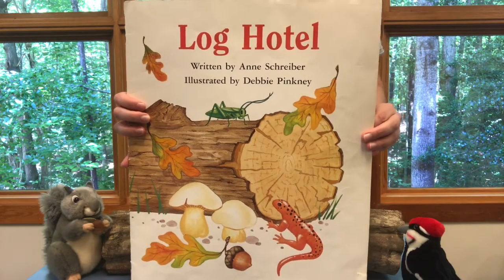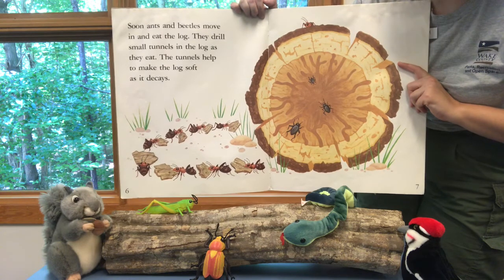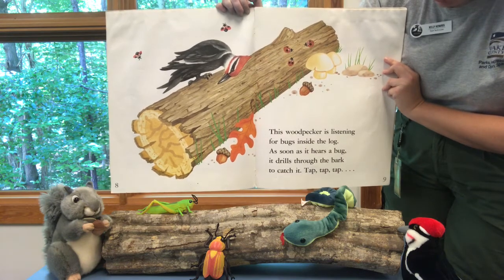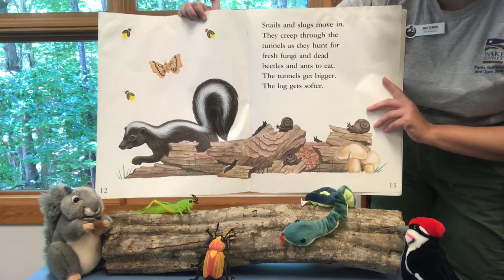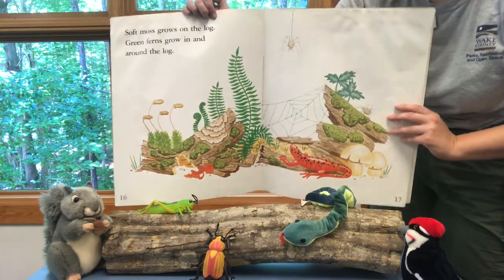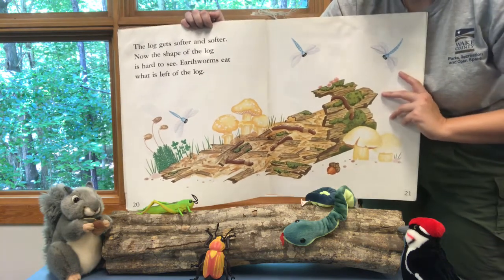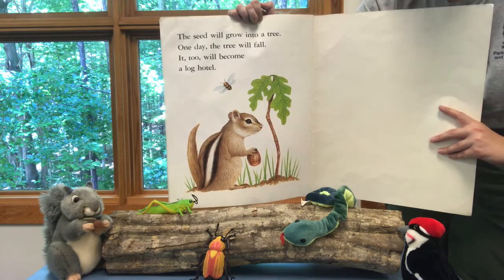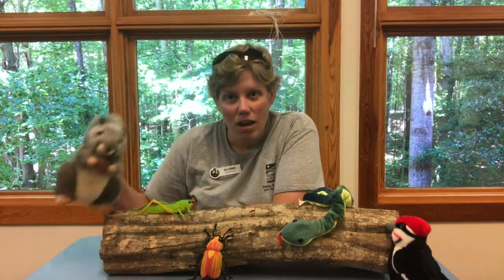Blue Jay Point Story Time: Log Hotel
An oak tree falls and becomes a log. This non-fiction book by Anne Schreiber explorers the small but important habitat of a log. What animals and plants will move in and how will the log change?